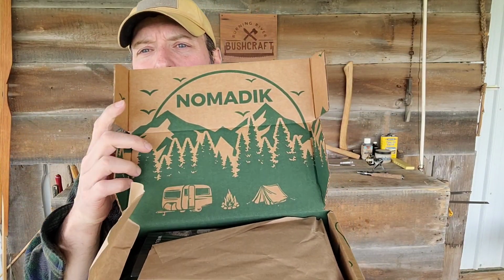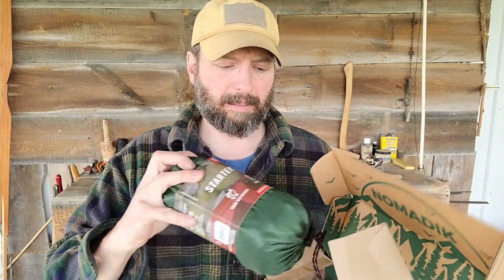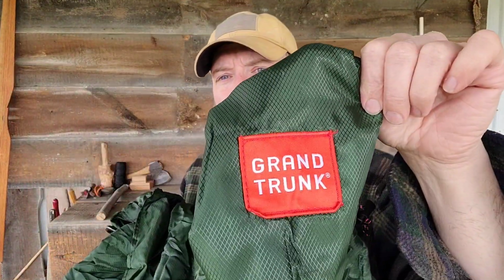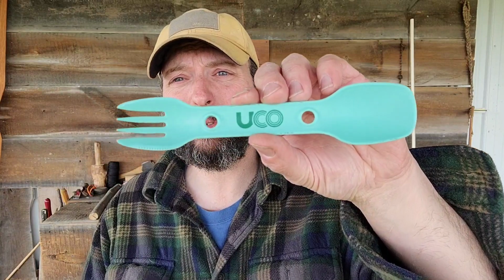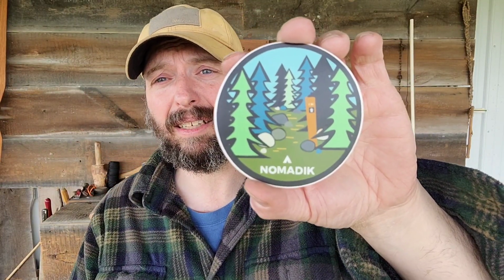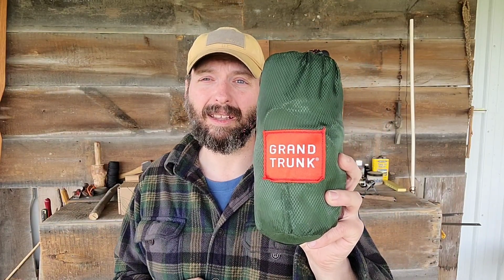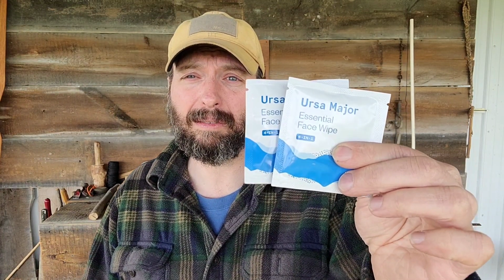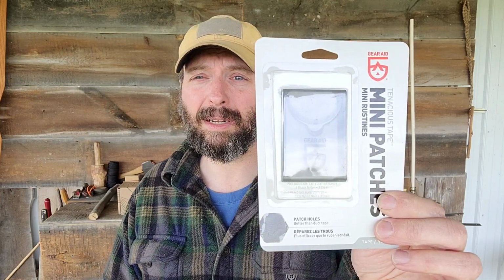Nomadik Welcome Box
I'm on Instagram as @burning_river_bushcraft. Install the app to follow my photos and videos.

 Outdoorcore Courses